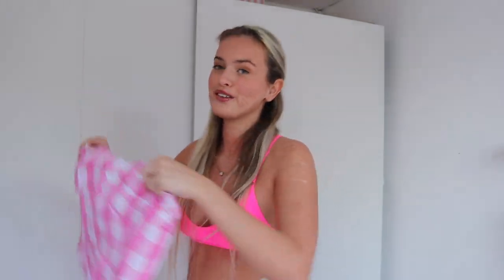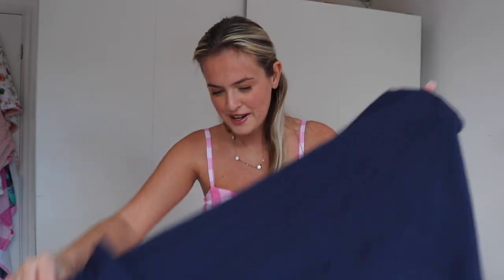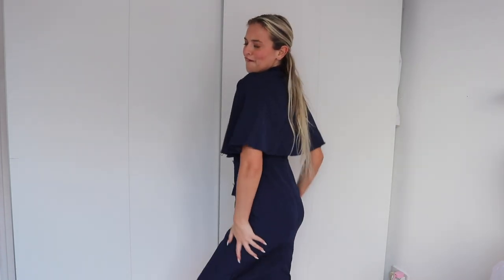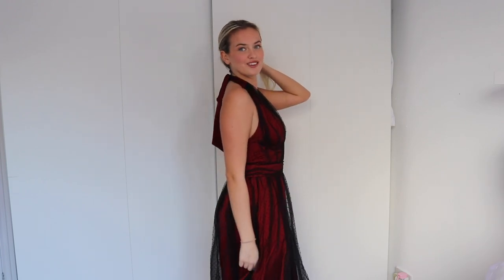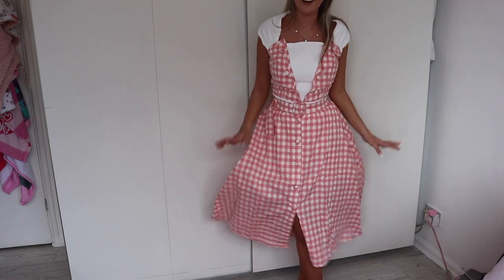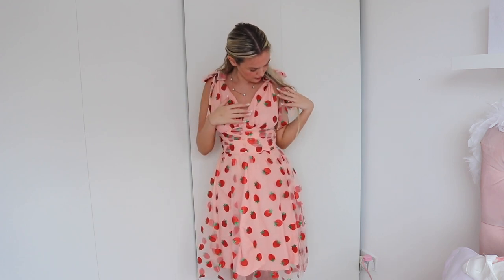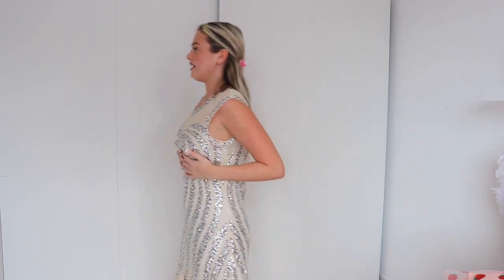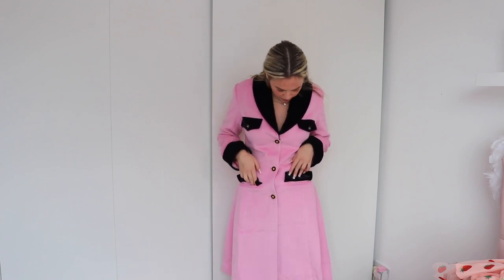TESTING RETRO STAGE?! | Vintage Try On Haul💛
Depop: summermary1
* 21 buttons: summer_teale click the link to sign up and start earning money!